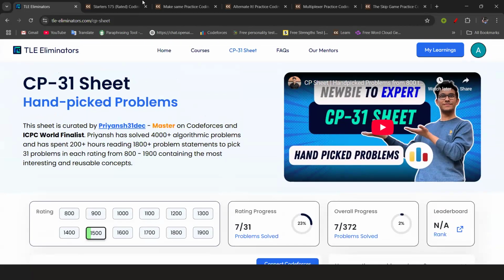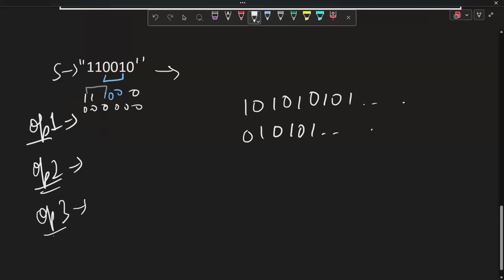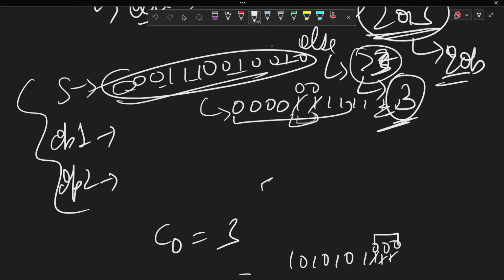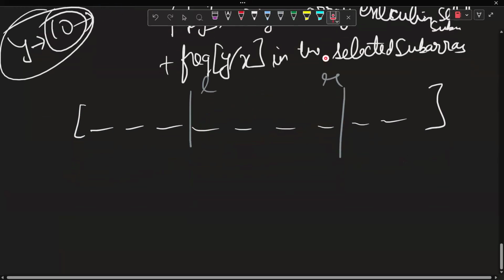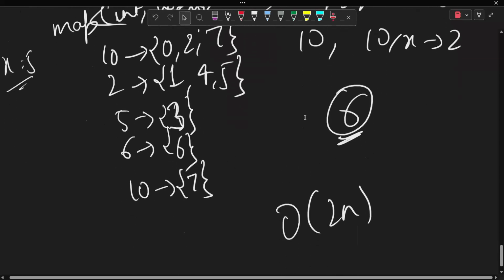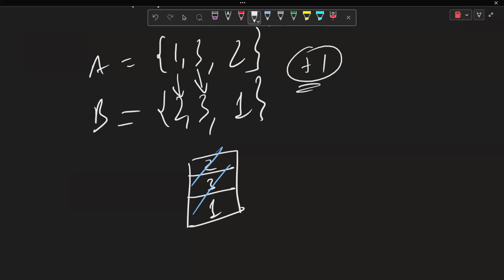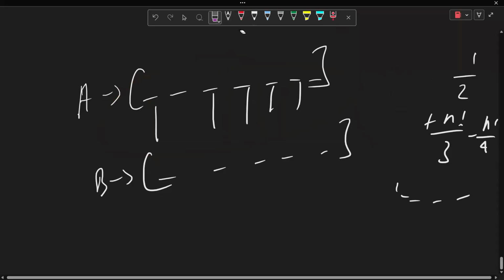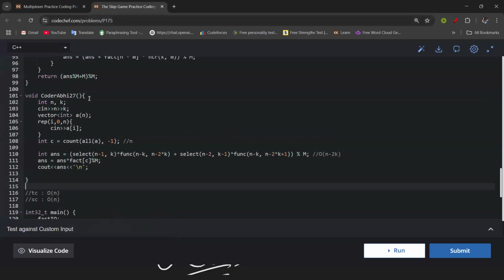Codechef Starters 175 | Video Solutions - A to E | by Abhinav Kumar | TLE Eliminators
Here are the video solutions in the form of a post-contest discussion for problems A, B, C and E of Codechef Starters 175 (Div 2). The live discussion was done with students of TLE Eliminators, this is the recording of the same. We hope this will be useful for you in up-solving this contest.

Timestamps:-
0:00 Make same
14:40 Alternate It!
37:53 Multiplexer
1:19:10 The Skip Game